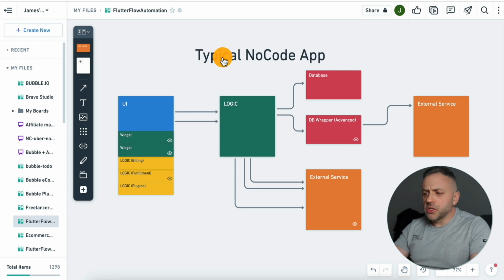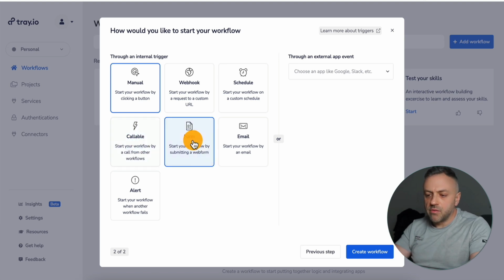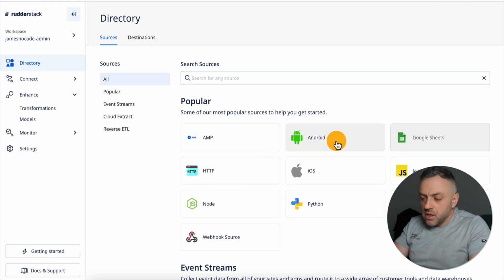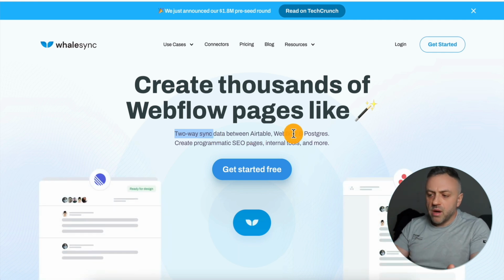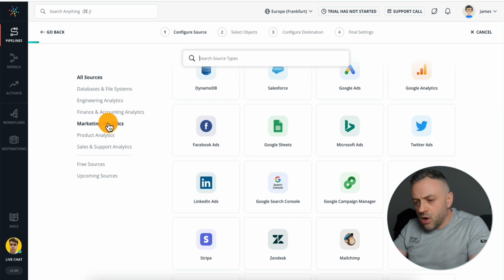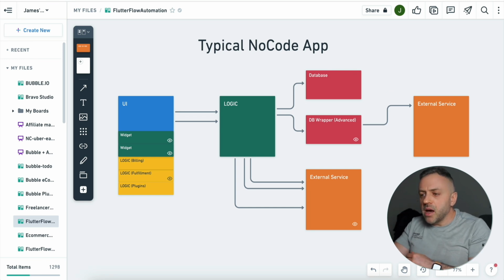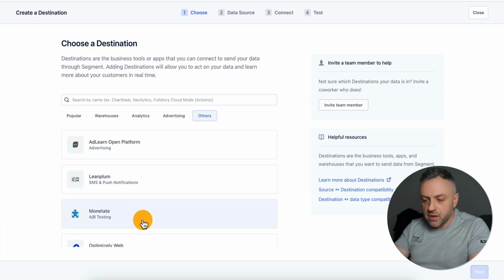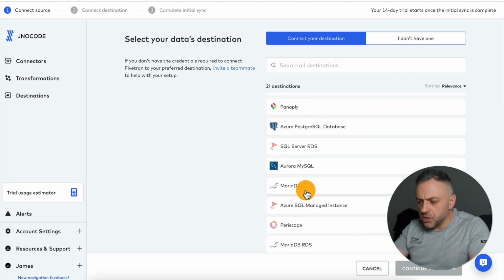8 POWERFUL Tools That'll SUPERCHARGE Your NoCode Development!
Grab a list of these tools with short summaries, view/clone all my FlutterFlow apps (and other NoCode apps), get access to live streams, Q&As and an exclusive behind the scenes content, in-depth masterclasses and support my work!

⏱️ Timestamps:
00:00 Intro
01:25 Why You Need These Tools
05:06 Tool 1
11:25 Tool 2
16:29 Tool 3
19:55 Tool 4
26:25 Tool 5
32:09 Tool 6
35:48 Tool 7
38:48 Tool 8
41:25 Get More Content
43:18 Outro